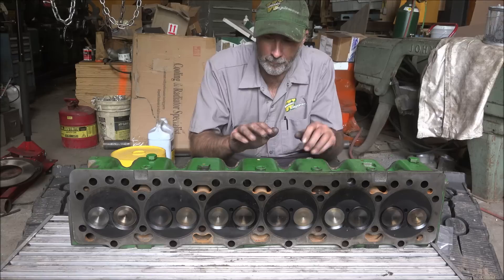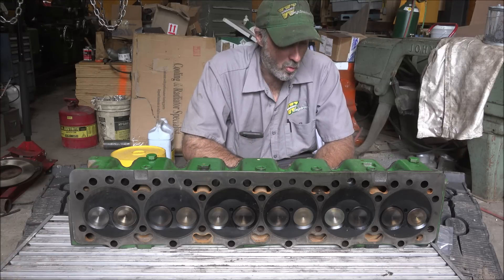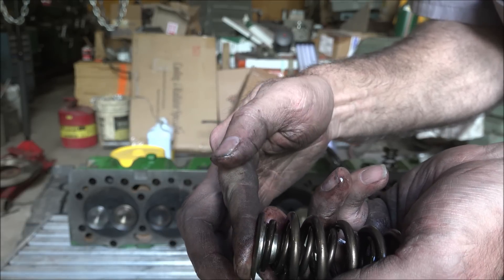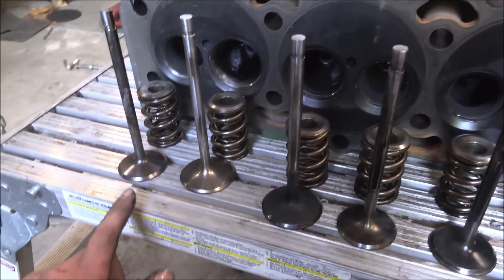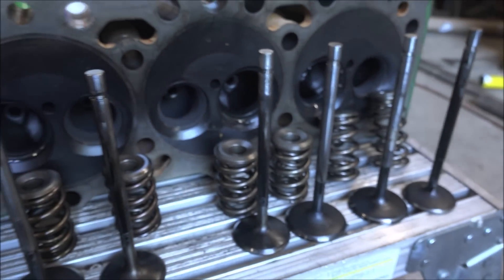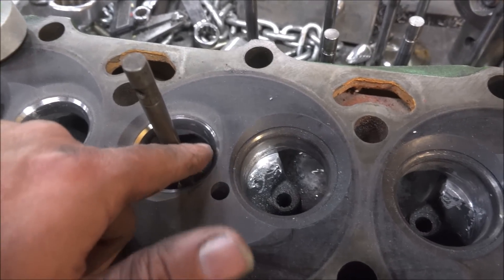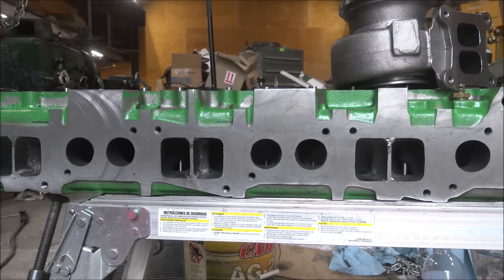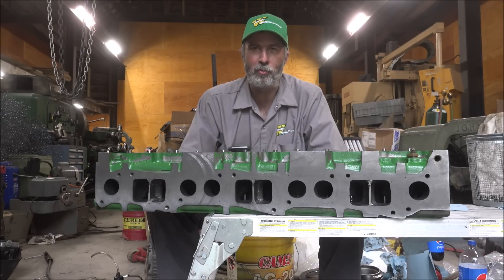Deere Tractor Pulling Head Modifications for Better Performance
In this video I go thru fixing a customers head that ingested a turbo. Turns out it was a bit of a mix matched piece with some issues but got it all sorted in the end and back on the track! Thanks to @DavidVizard and @servediocylinderheads  for some insights on flow gains from bowl clean up. Those channels are great to see how you can really go down a rabbit hole doing head work and most times less is more.